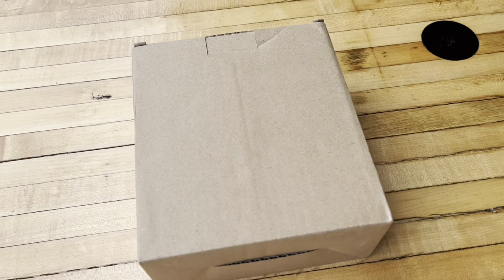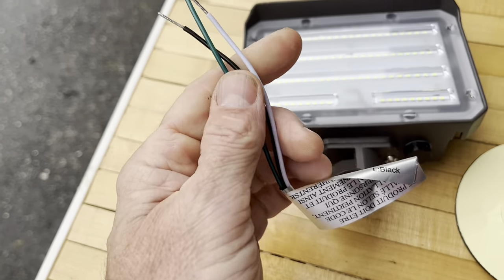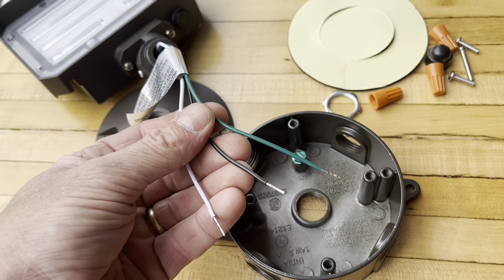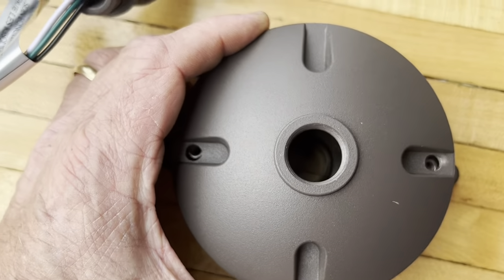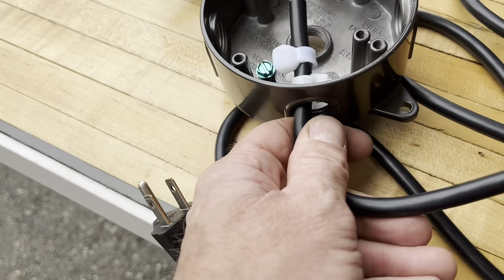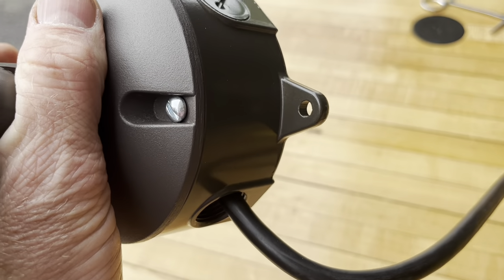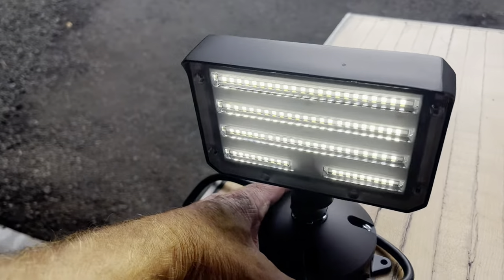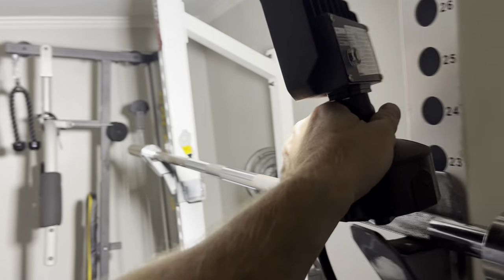Upgrade Your Lighting Game: Paktonvo 60W LED Flood Light Installation & Review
In this product review I wire up and install this Paktonvo 100W LED Flood Light with Knuckle, Outdoor Flood Light Dusk to Dawn Photocell 5000K 14000lm AC100-277V Equivalent 1000W, ETL Waterproof Wall Mount LED Security Light for Yard Entrance Garden.

Here's the link to order:

✅ [Ultra Brightness & Energy Saving]: Paktonvo 100W led flood light exhibit super brightness with output lumen count of 14000lumens, 5000 Kelvin daylight,80CRI+, makes it a perfect replacement for 1000W HPS/Halogen bulb, providing efficient lighting for your exterior living environment and will help you to save over 80-85% on electricity bill.
✅ [Dusk-to-Dawn Photocell] : This 100W LED outdoor flood Light has built in dusk-to-dawn photocell, automatically turns ON at sundown/night and OFF at sunrise/daytime. AC100-277V LED flood light outdoor is specifically designed for American consumers daily use.
✅ [180°Adjustable Knuckle]：Equipped with 180°adjustable knuckle mount and 120-degree beam angle, this outdoor led yard light allows you to adjust the angle from 0-180°to get a wider beam angle easily. Comes with base for wall mount makes this flood light fixture easy to installation and more adaptable to a larger application range.
✅ [Durable & Wide Application]: This knuckle flood light is made of die-casting aluminum lamp body, Professional IP65 waterproof protection device, has an excellent performance of corrosion resistance and heat dissipation. It can work under the temperature range from -4℉ to 113℉，Ideal for outdoor spaces lighting such as building exteriors, landscape, garden, patio and aslo an ideal choice as LED flood security light in hallways,warehouse, workshop etc.
✅ [ETL Listed & 60,000 Hrs Lifespan]:The ETL listing assures this dusk to dawn outdoor lighting quality and safe to use. Buy with confidence as we provides 5 years warranty and more than 60,000+ hours lifespan. We will help to provide solutions to you in 24 hours!

TikTok Forgetting standard house maintenance items can be costly. Avoid this by using my homeowner's and renter's quick reference